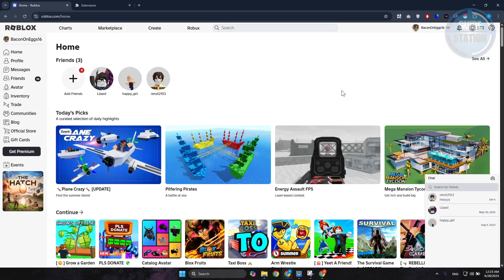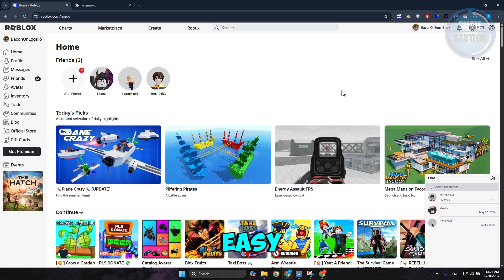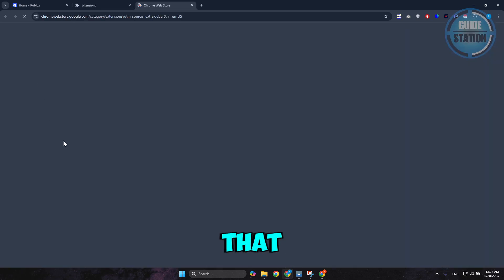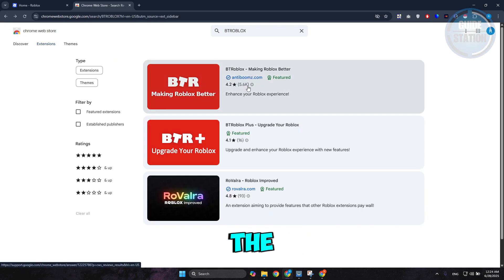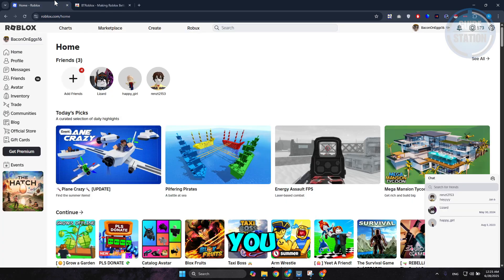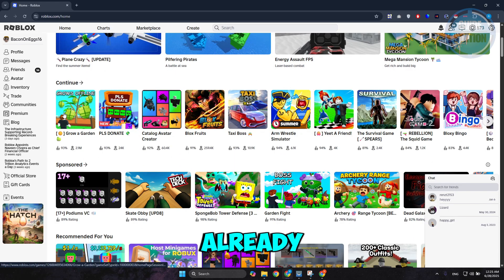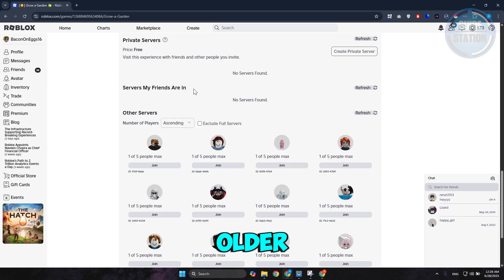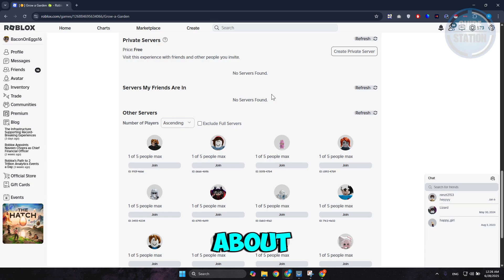How To Find Old Servers In Grow A Garden Roblox- UPDATED 2025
How do I find old servers in Grow A Garden on Roblox? In this video tutorial, I’ll show you the updated method to locate and join older servers in Grow A Garden using Roblox tools. Enjoy!